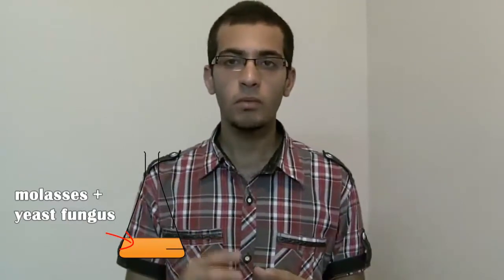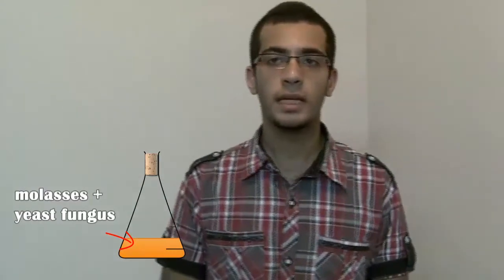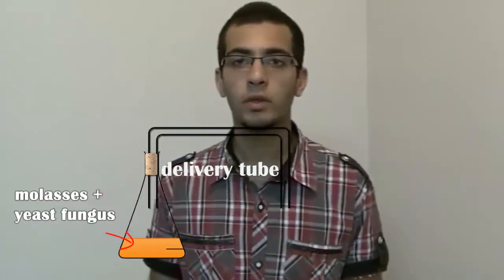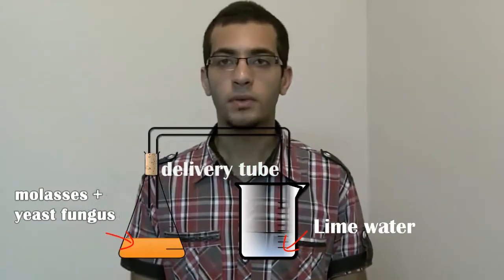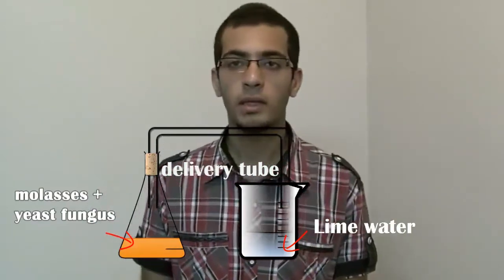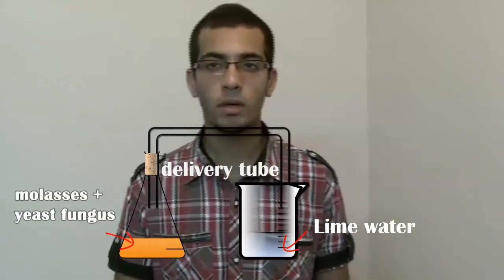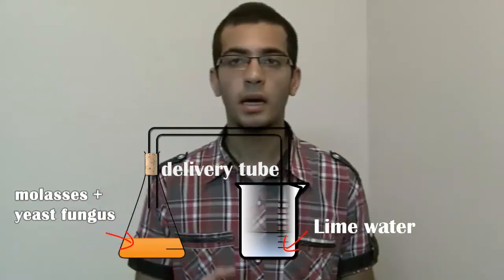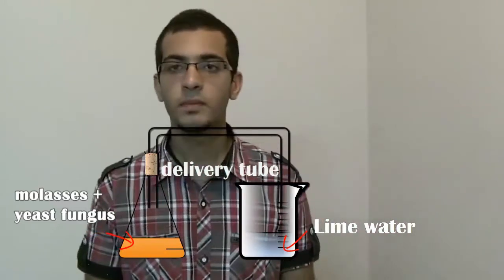Biology - Chapter 3 - An experiment to show alcoholic fermentation - Abdallah Reda El Sayed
Youtube.com/RedaMD
Facebook.com/RedaMDarabic
Instagram.com/reda.md.ar

Facebook.com/RedaMDenglish
Instagram.com/reda.md.en